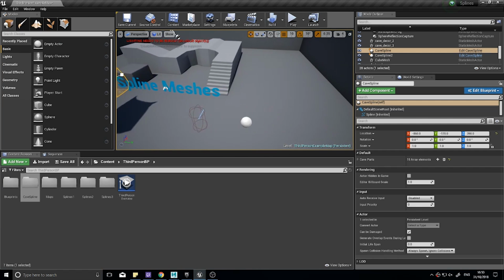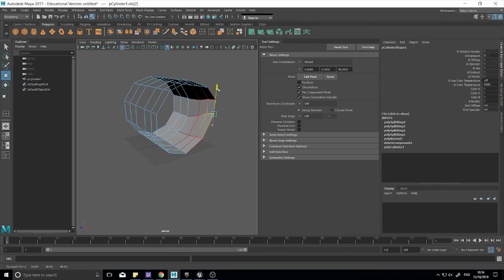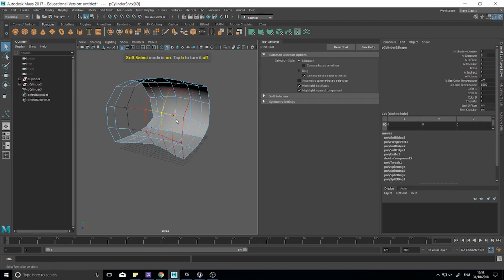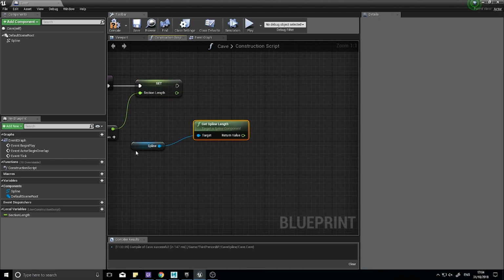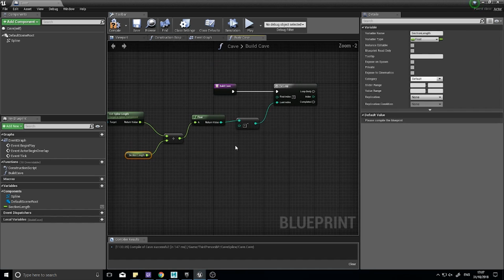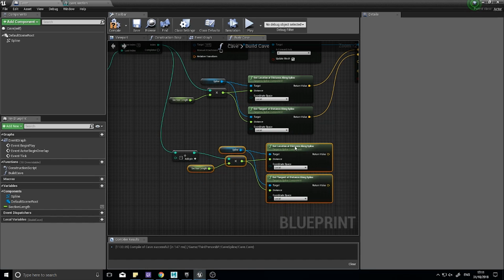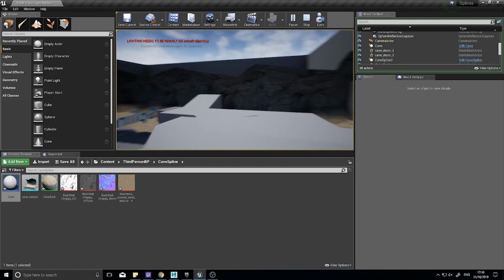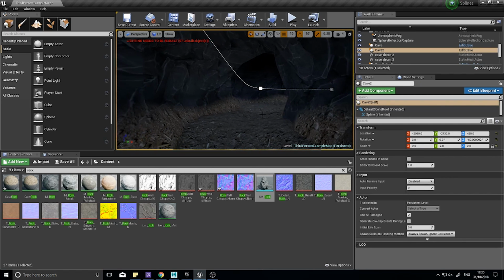Unreal Engine 4 Tutorial - Splines - Cave Splines Pt.1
In this episode of splines we begin to look at how you can use splines to create caves and cave networks. This is the first part of this short series and we go over making linear caves and how we can add them to a landscape.